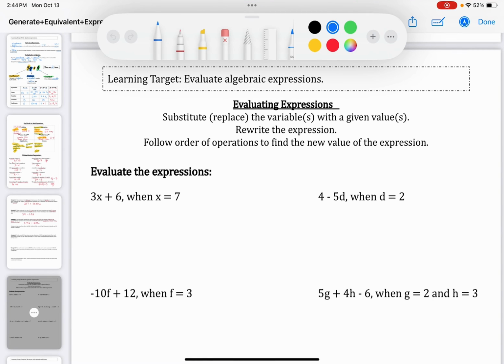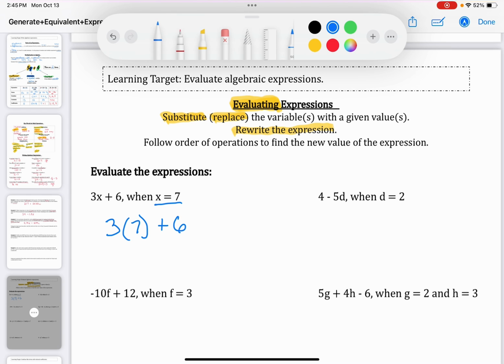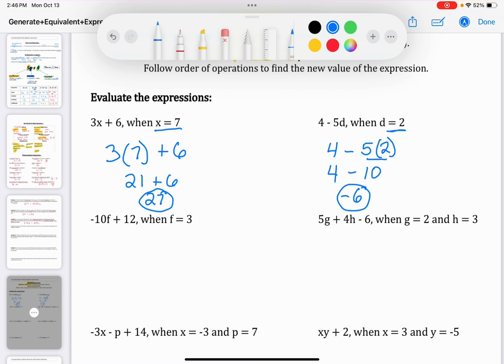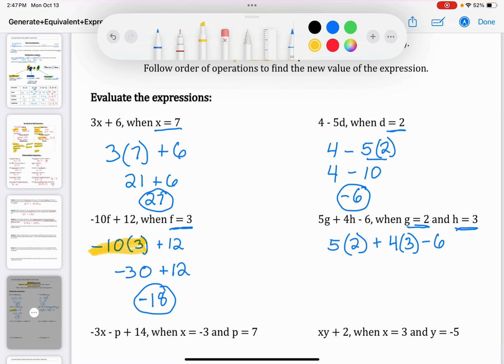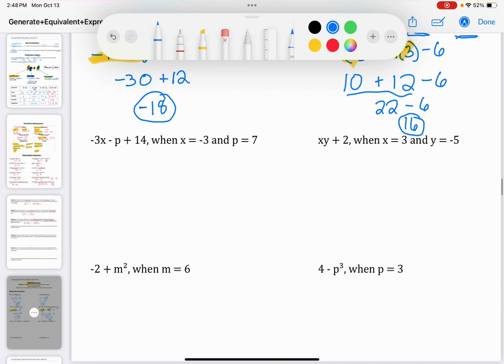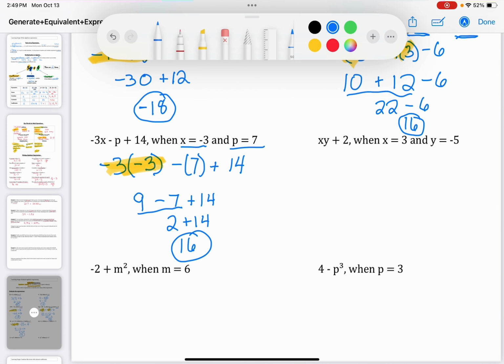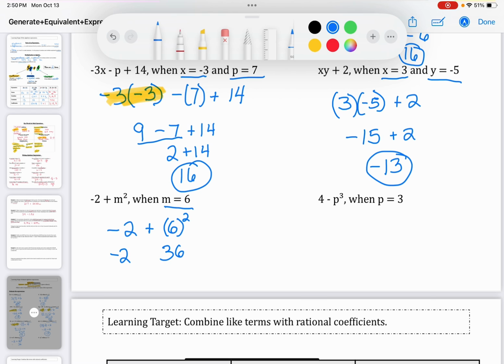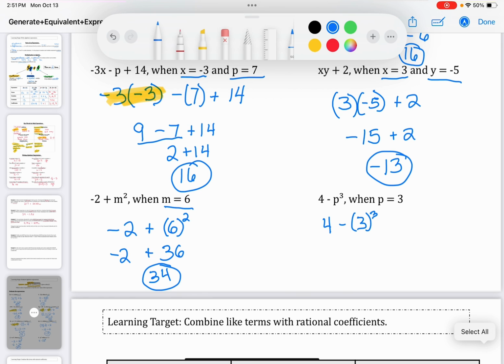Evaluating Expressions Notes M7